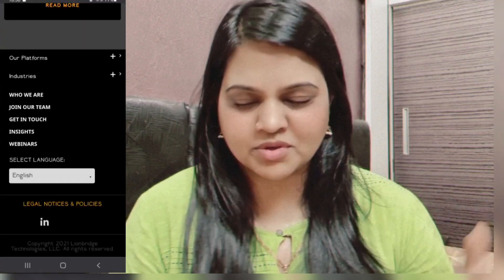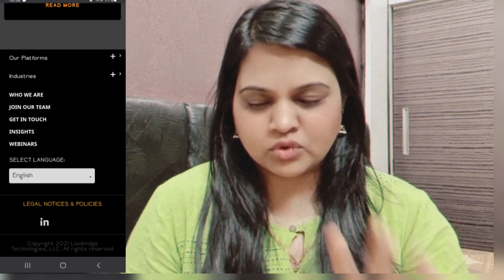Lionbridge | Work from home Jobs| Work from Mobile |Part Time Job|12th pass, Fresher All can Apply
Lionbridge | Work from home Jobs|  Work from Mobile |Part Time Job|12th pass, Fresher All can Apply | Lionbridge ad assesor job India | Lionbridge.com | Telugu | urdu| English | Hindi | Marathi | Bengali work from home jobs available.

Topics and points discussed -

Lionbridge work from home job india
lionbridge
lionbridge work from home jobs
best earning apps for anroid
typing jobs daily payment
copy paste jobs online
copy paste jobs
mobile typing jobs from home
Freelance Jobs
Data Entry Work
Online Data Entry
Good Income Part time Jobs
Typing Jobs
Online Jobs
data entry jobs for students
data entry jobs for 10th pass
data entry jobs for 12th pass
Part time data entry job
part time jobs for freshers
freshers jobs
typing jobs from home
10th pass jobs
12 th pass jobs
Earn Money Online
Data Entry Work 2020
Online Data Entry Job
Part time Job
Freelance Jobs
Admin Jobs
Earn Good Income
Fresher Jobs
best part time jobs for highschool students
freelance writing Jobs
freelancer how it works in hindi
data entry in freelance
online captcha writing jobs
work from home
excellent income
freelancer
freelance jobs from home
freelance jobs online
part time data entry jobs from home without investment
typing jobs online from home
part time online data entry jobs from home
part time typing jobs from home
freelancer
Minestoriesforyou